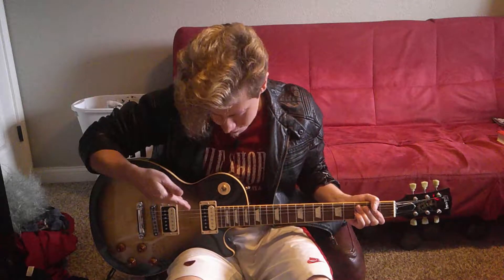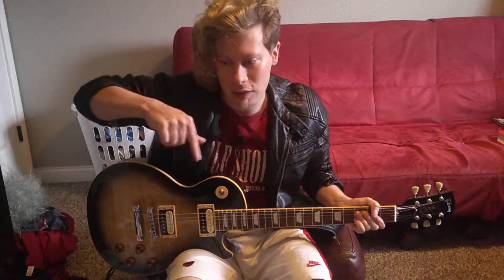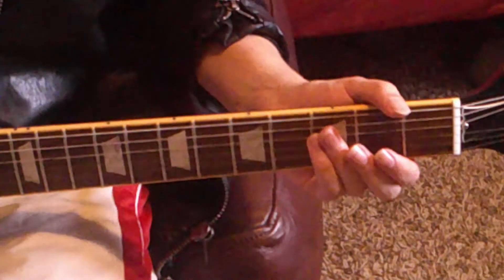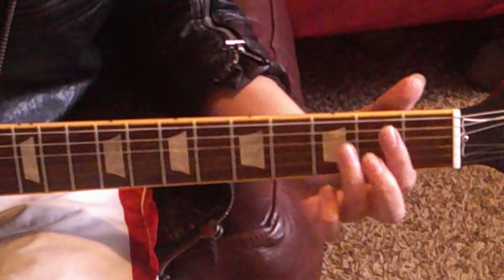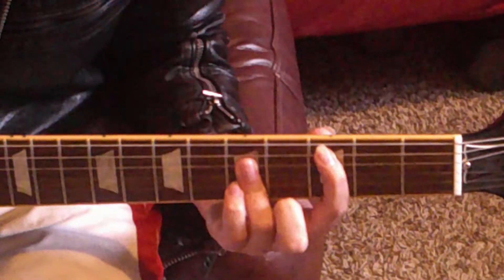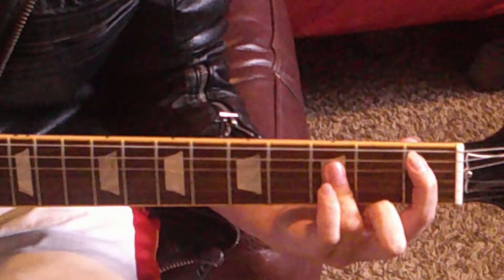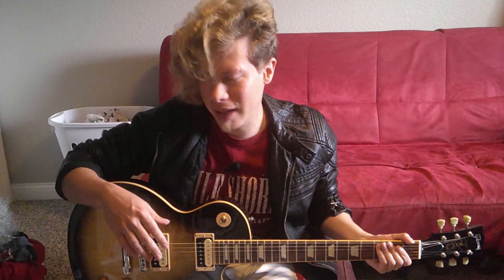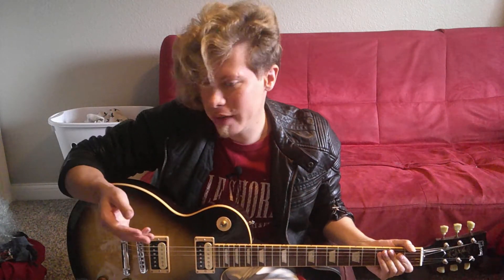The Who "Baba O'Riley" Guitar Lesson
Logan shows you how to play the main riff from "Baba O'Riley" by The Who.

Equipment Used:
Guitar: 2008 Gibson Slash Signature Les Paul Standard
Amp: Marshall SL5 Slash Signature
Pedals: Dunlop MXR M234 Analog Chorus & Keeley Dark Side